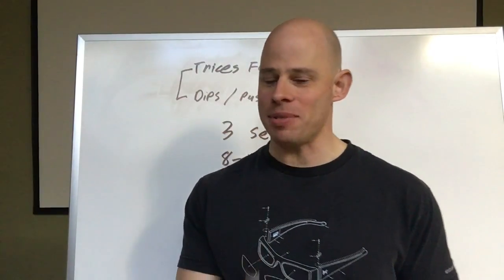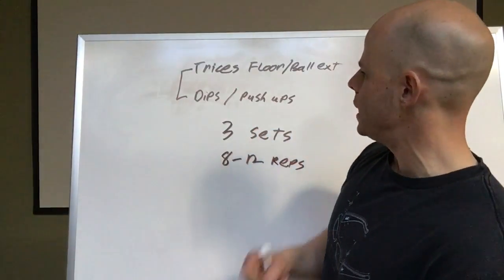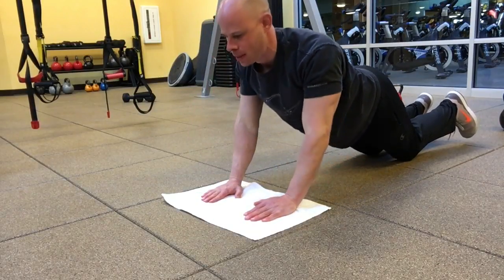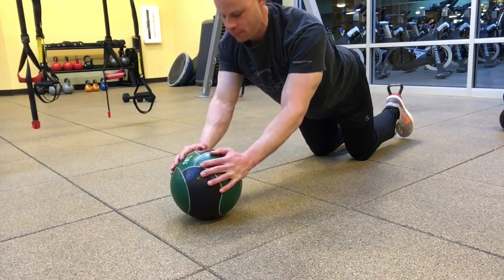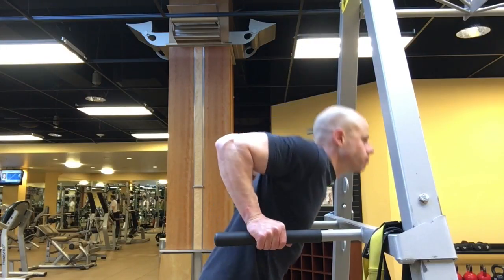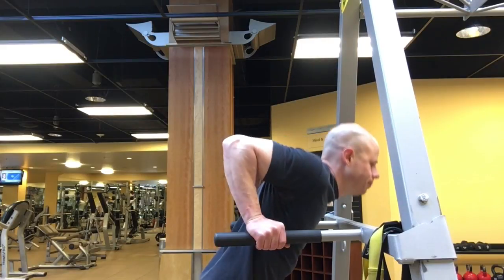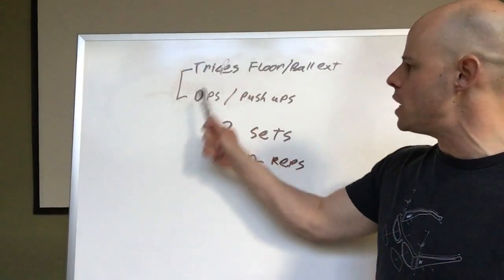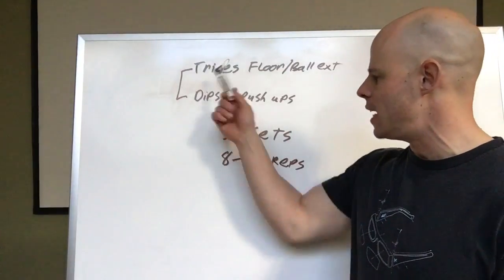Bodyweight Pre-Exhaust Routine For Triceps